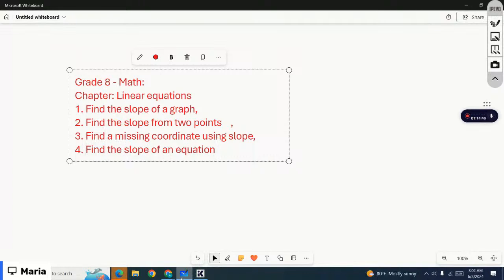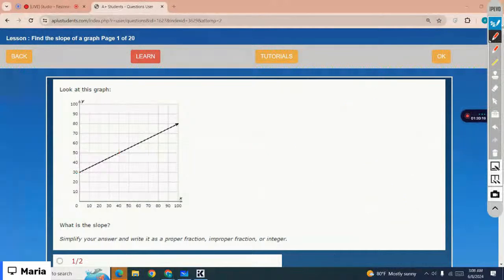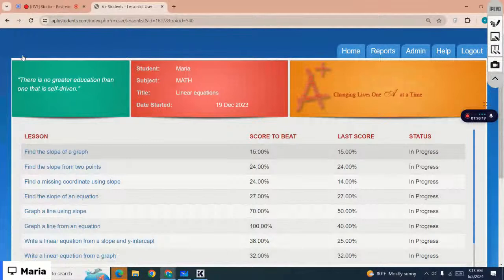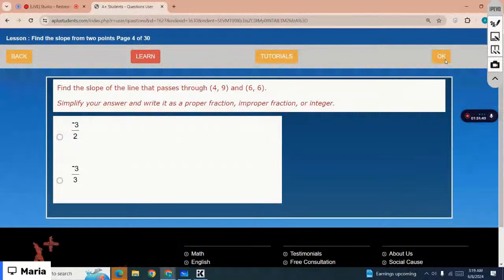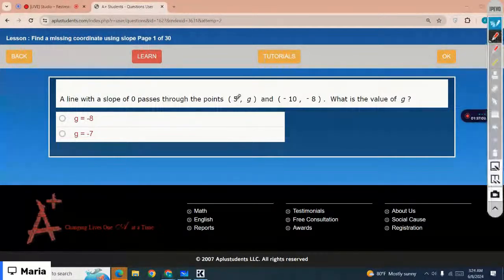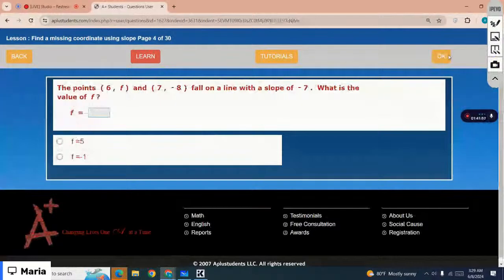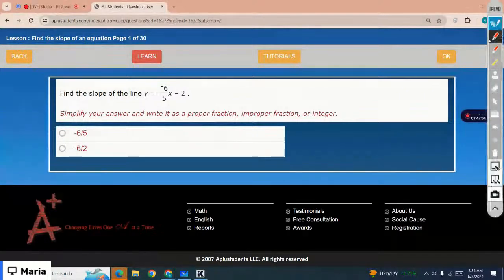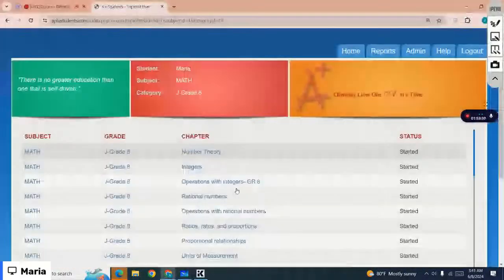Grade 8 - Math: Find the slope of a graph, Find the slope from two points , Find a missing coordi…